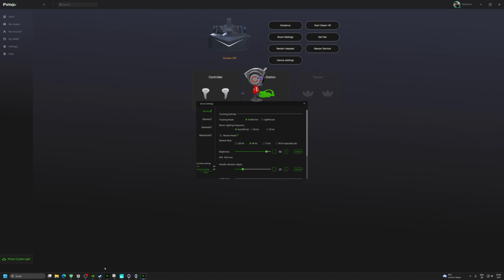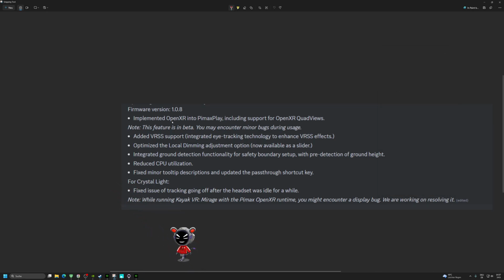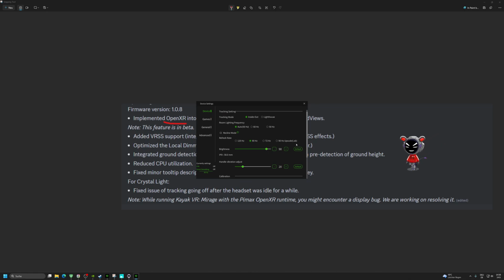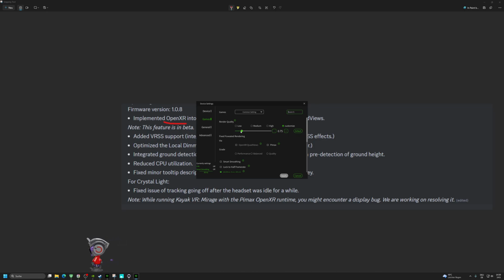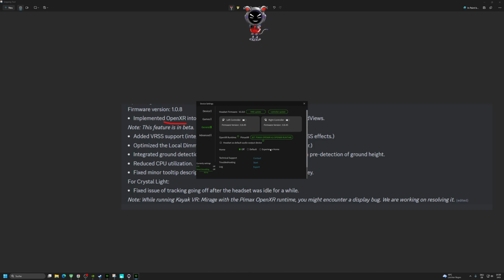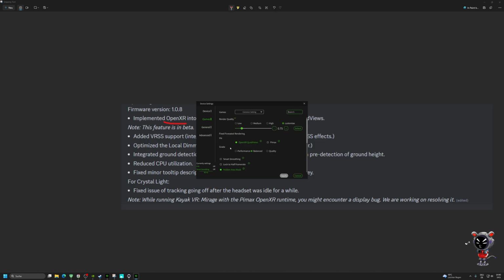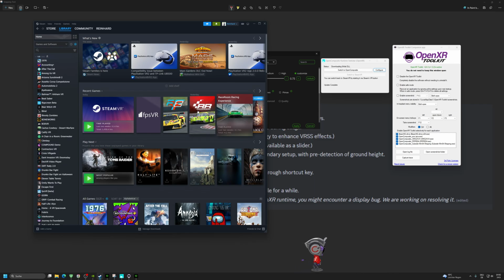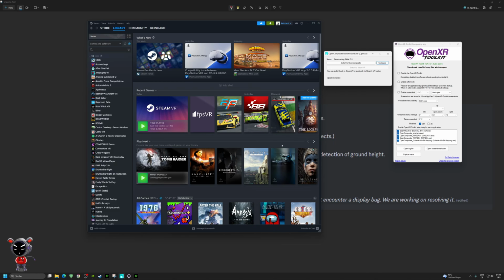Beta Version of Pimax Play 1.32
Thx to Omniwhatever for going deep into the openXR / openVR stuff.

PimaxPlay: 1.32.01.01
Controller: 0.8.45
HMD Firmware: V1.0.8
RTX 4090 with i9 13900K
GeForce Game Ready Driver Version 561.09
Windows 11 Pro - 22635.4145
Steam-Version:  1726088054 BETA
SteamVR  beta 2.7.8

please look elsewhere.